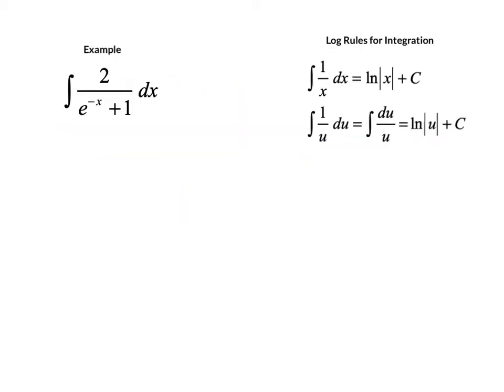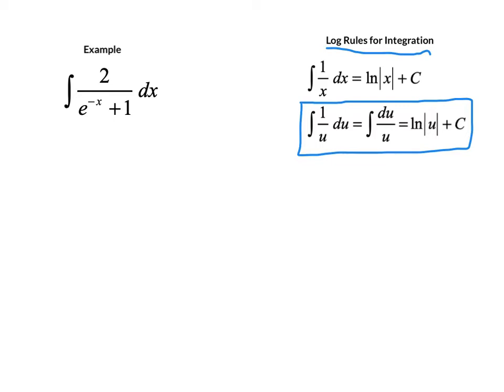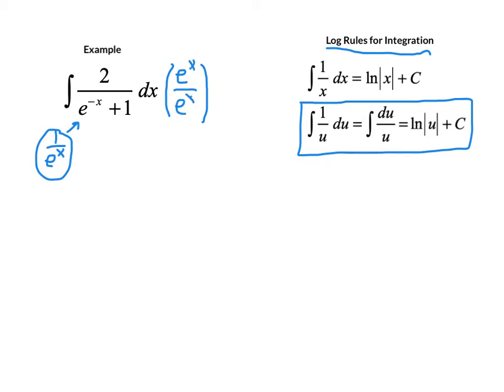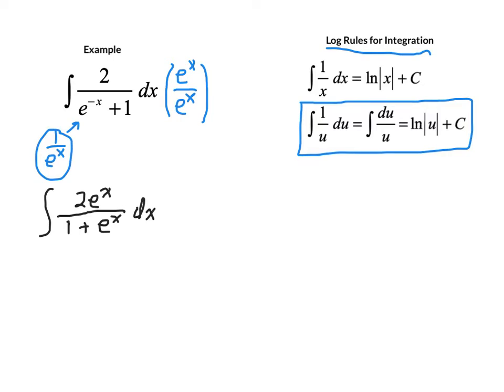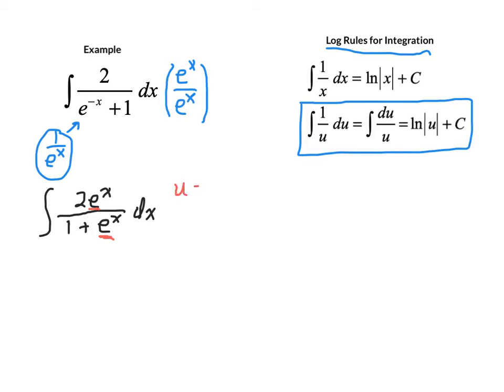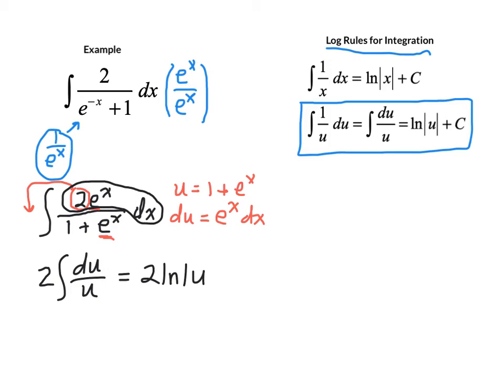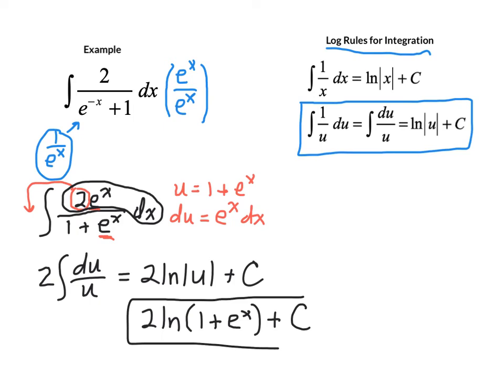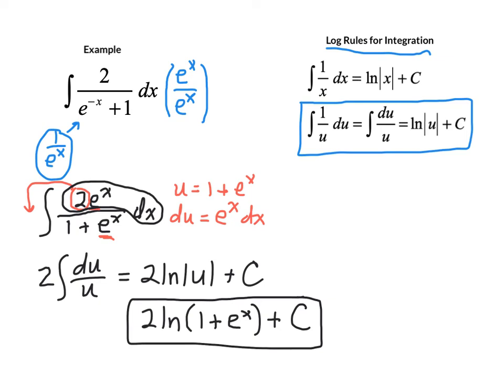Integrating with the General Log Rule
A tricky integral that requires a rewriting of the function before integrating with the General Log Rule.